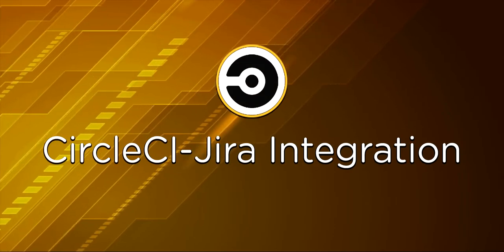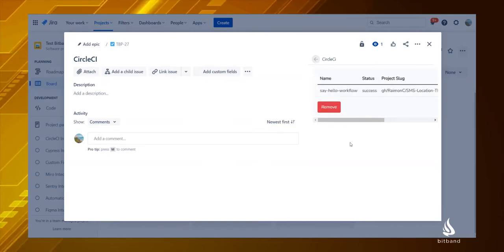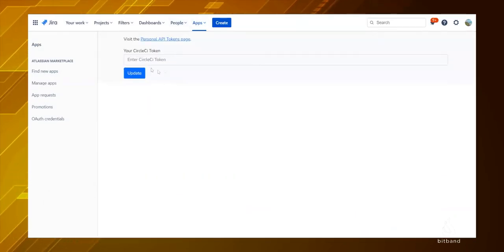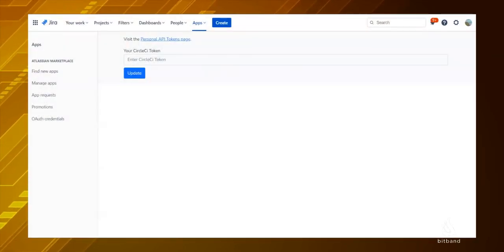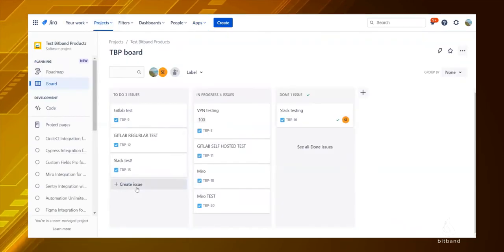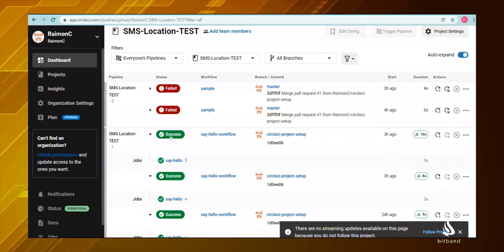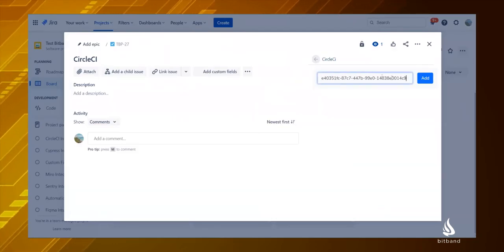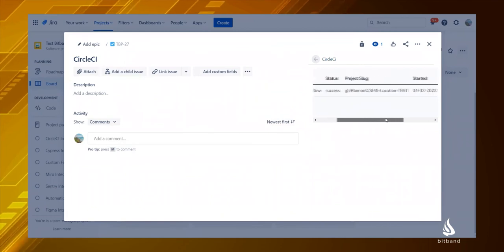CircleCI Integration for Jira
Our app contains the following features for your software team:

1) Easily connect your CicleCI Project
2) Simple Embed CircleCI in Jira just by adding URL
3) You will get name, status, project slug, and date/time started and stopped on your Jira issue.

🧠 Why Bitband apps?
Trusted by 3000+ customers in 75 countries
Premium support directly from development team
Built Atlassian apps for over 10 years
Always innovating by delivering new features

💁🏻 Support: Mon-Fri 9:00 AM - 5:00 PM PST